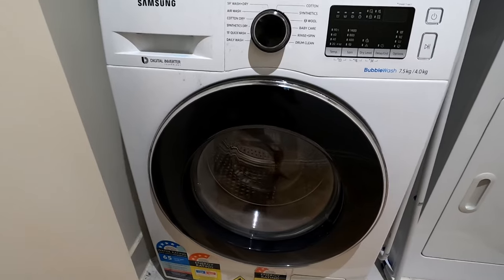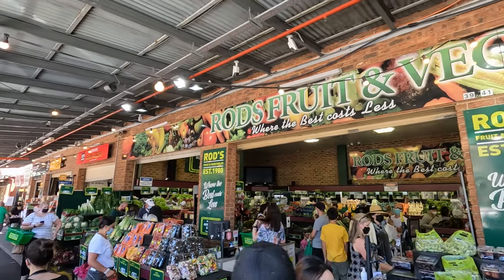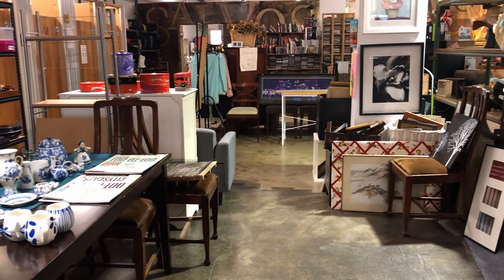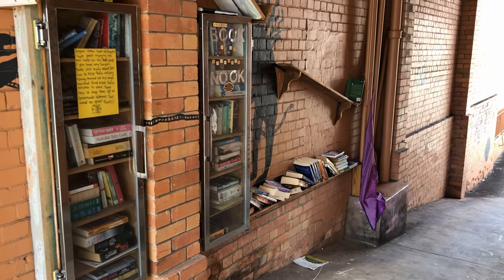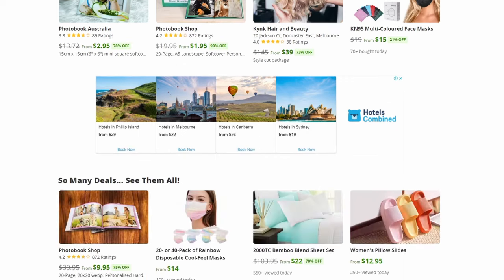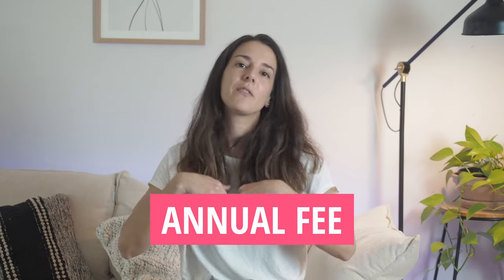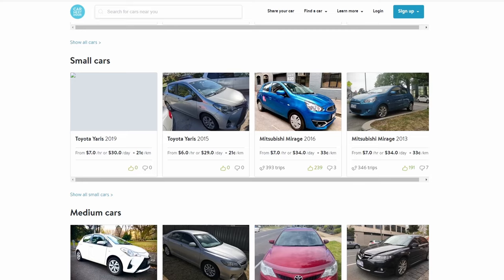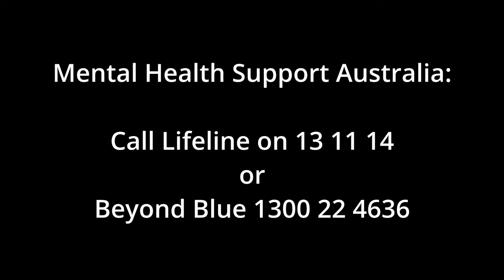How to Live CHEAPER When Moving to Australia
If you are new to Australia, are on a tight budget or just want to lower your cost of living and spend less money by living cheaply, watch this video. Here I talk about the best ways and secrets on how to spend less money on groceries, clothing and goods like appliances, furniture, and homeware, as well as services, transport, and others.
If you want to save on utilities/bills, phone providers, insurance, etc, it might be worth checking out sites like comparethemarket.com.au

⚡Want to work in Australia? ️ Check my online course How to Land a Professional Job in Australia

📚  FAVOURITE RESOURCES TO PRACTISE ENGLISH:
Best Seller Books English
Best Seller Kindle Books
Best Seller Audiobooks in English
KINDLE I use

Thanks for supporting the channel so I can keep bringing more free content for you!

⏰ Chapters:
00:00 - Best Ways to Save Money When Moving to Australia
00:23 - DO this first
00:41 - How to Save on Groceries
02:16 - What To Do if You Can't Afford Food
02:29 - How to Save on Clothing & Goods (Furniture, Homeware)
03:56 - Bonus TIP
04:30 - How to Get Free Items
05:16 - How to Get Discounted Services
05:53 - How to Save on Activities & Sports
07:02 - Student Concessions
07:43 - How to Save on Transport
08:51 - Save on Medical Services